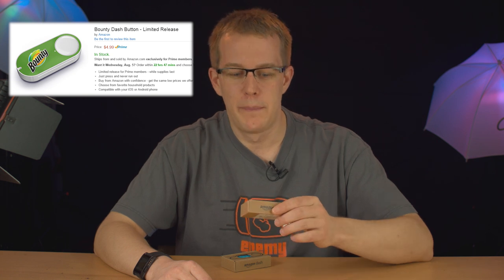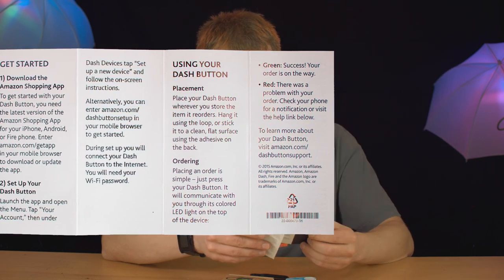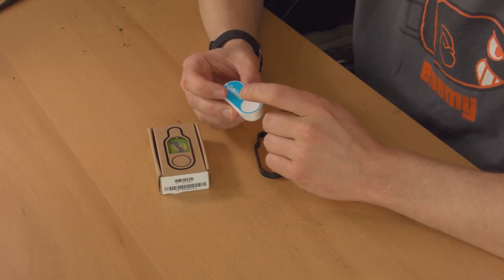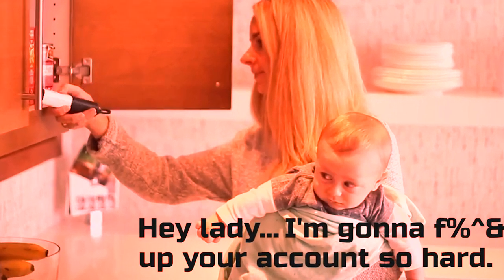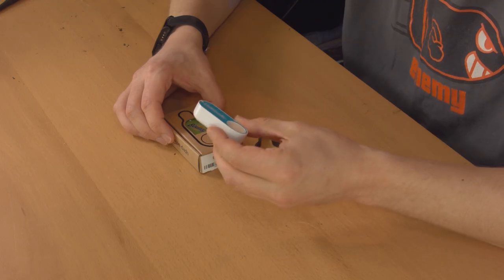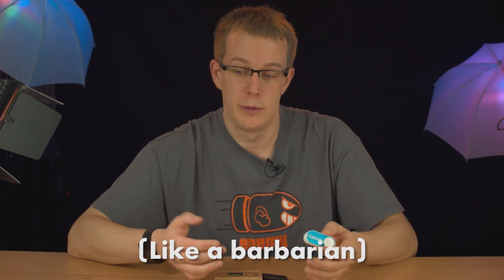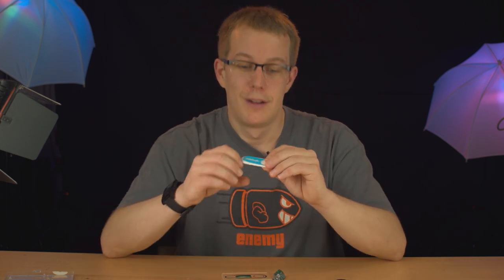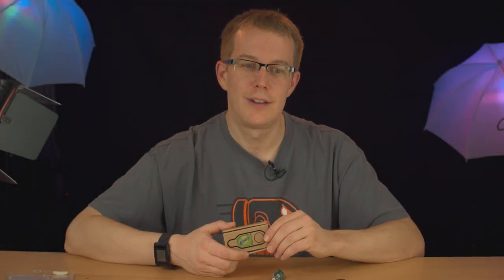Amazon Dash Button - Review, Rant, and Teardown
I review, discuss, and tear apart the Amazon Dash Button.  For no real reason whatsoever;  It's a button that makes Amazon send things to your house.